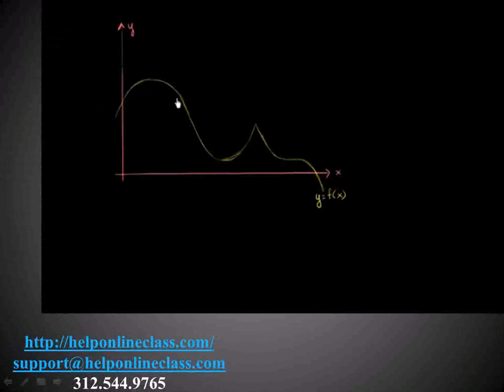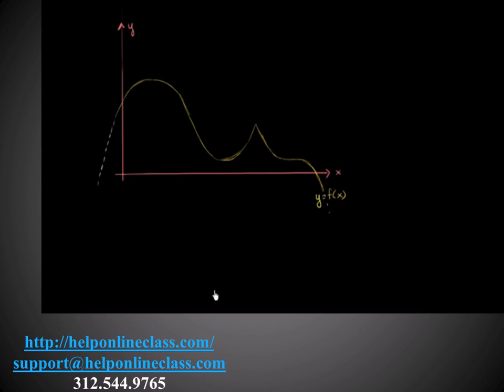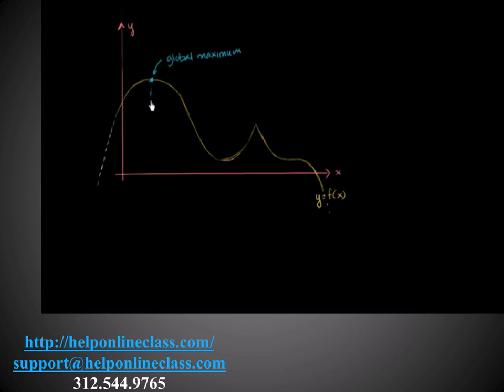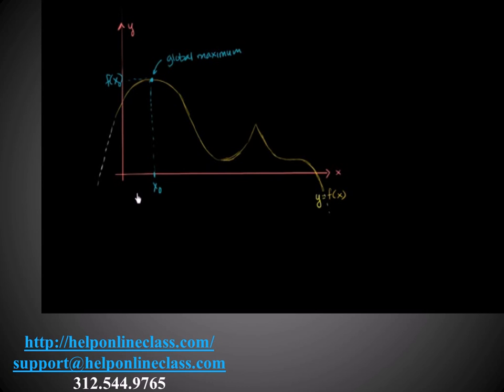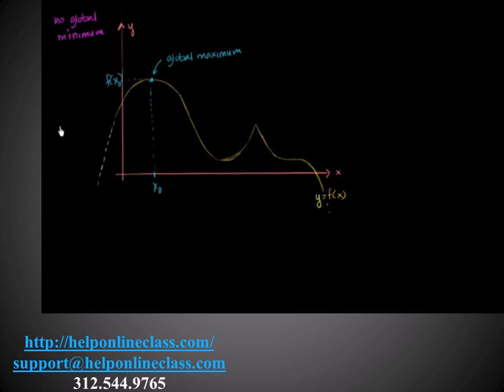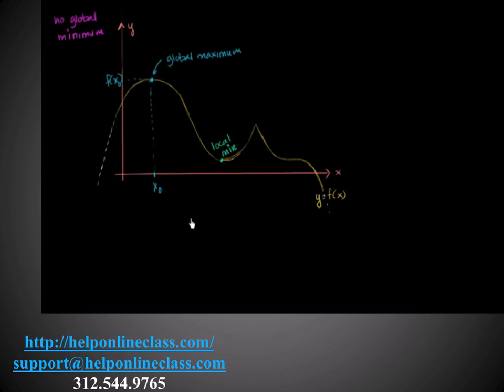Critical, Maxima and Minima :: helponlineclass.com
We will show you how to find critical, maxima and minima of a function
critical point of a function, critical point calculus, critical point phase diagram
Helponlineclass.com